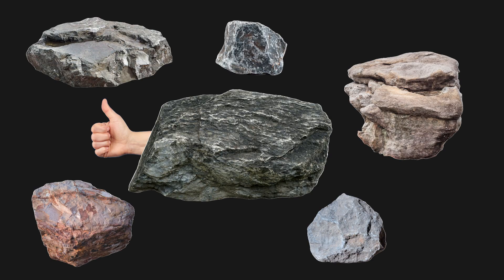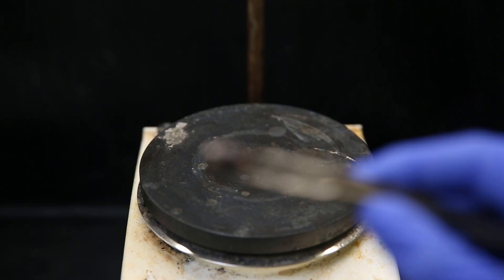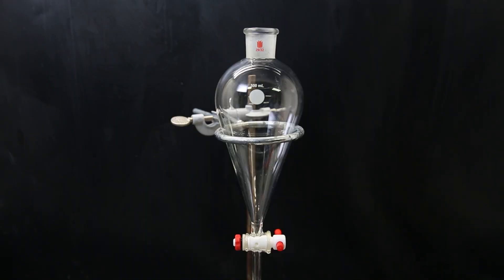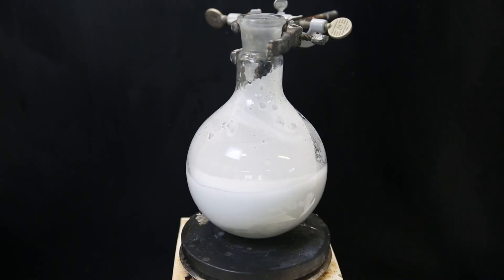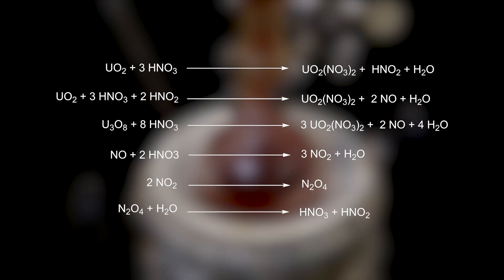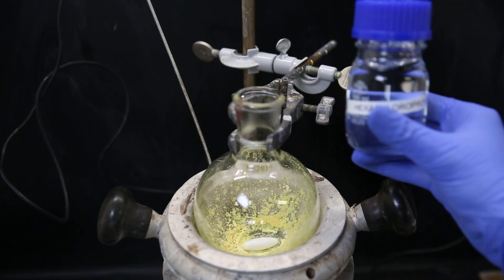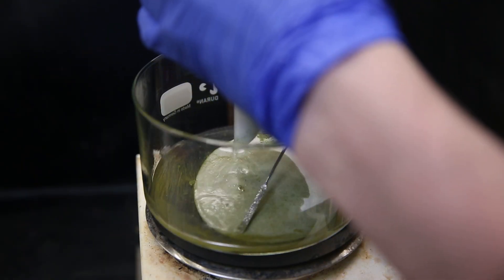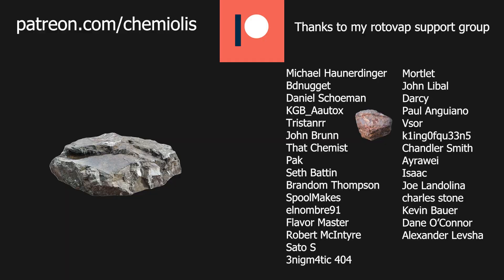Making Uranium Tetrachloride out of my Rock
I have become a puddle of radioactive goo.

In this video I bought a rock containing uraninite, the mineral formation of uranium dioxide. I convert it into uranyl nitrate and then into uranium(IV) chloride with hexachloropropene, which I made myself. I will use the uranium(IV) chloride to make an air stable uranocene derivative in another video.